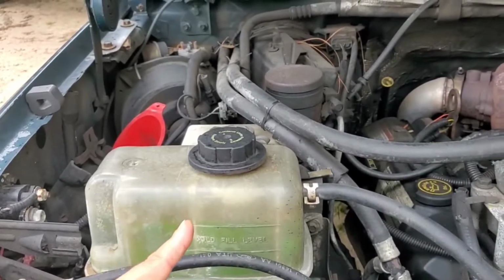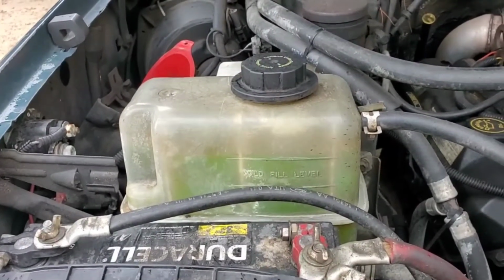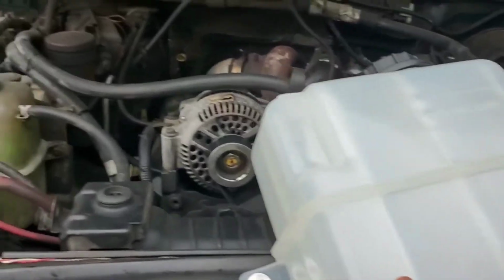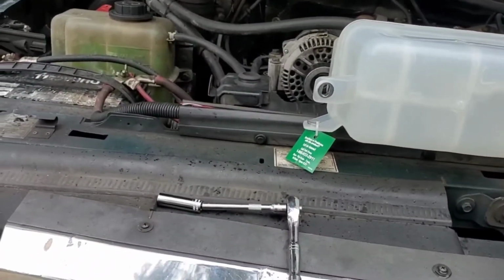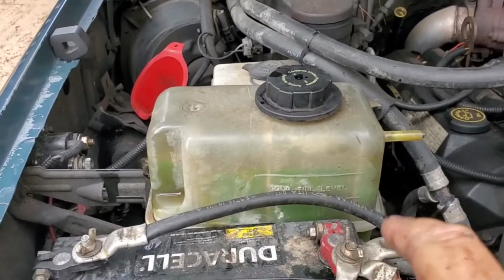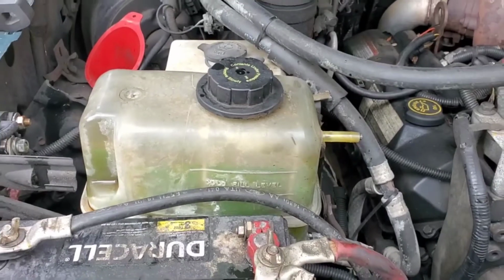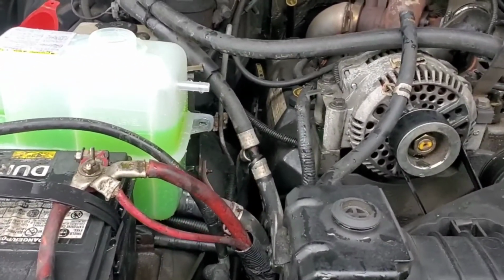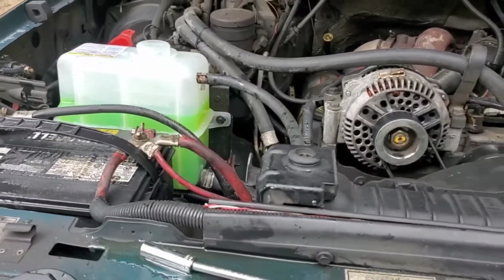coolant tank replacement f350 7.3